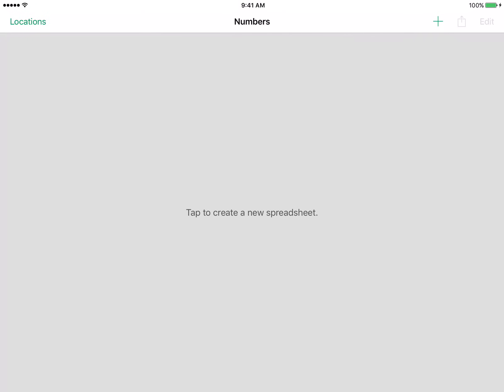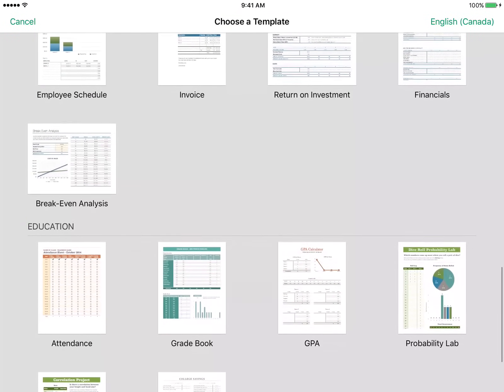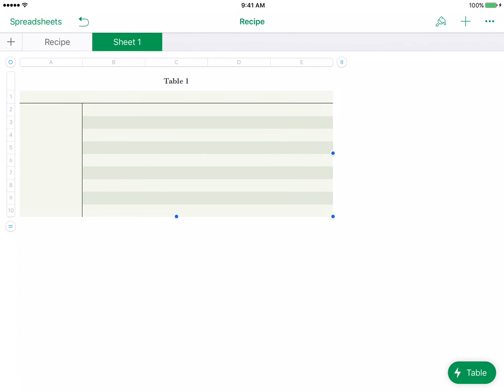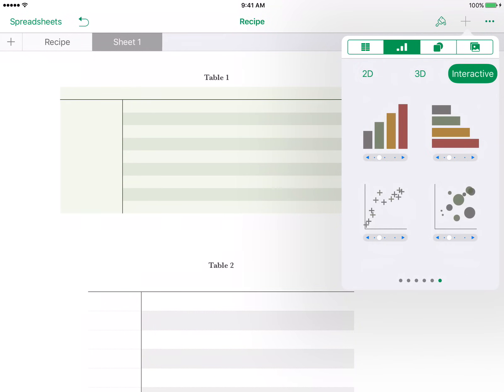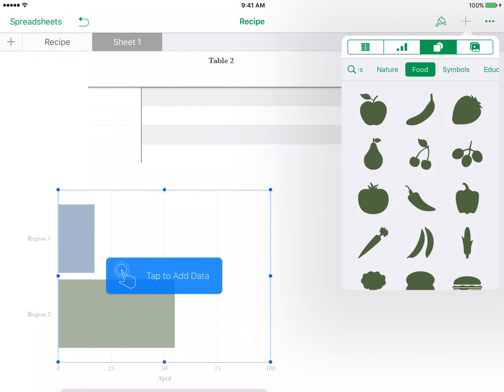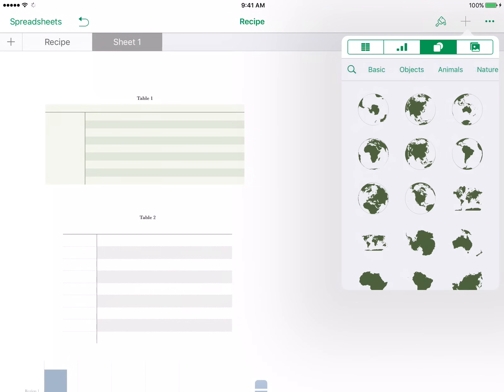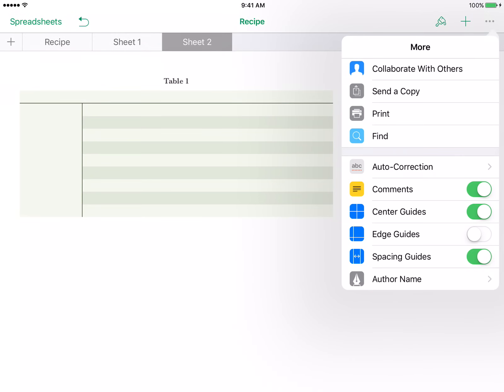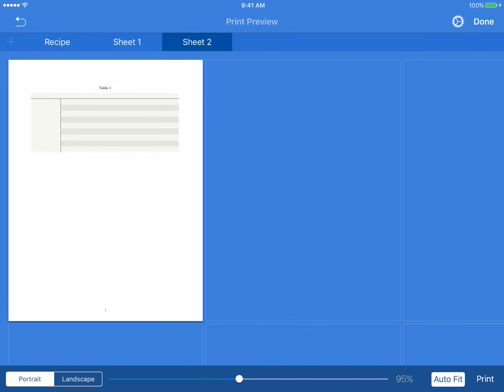Complete Numbers for iOS Tutorial - Full quick class/guide + EXTRAS! iPad & iPhone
Learn Apple's Numbers iOS app in less than 10 minutes with this complete class!
📲 Have any video suggestions or any questions? Make sure to leave them in the comments below!